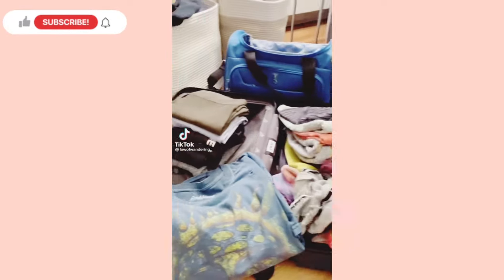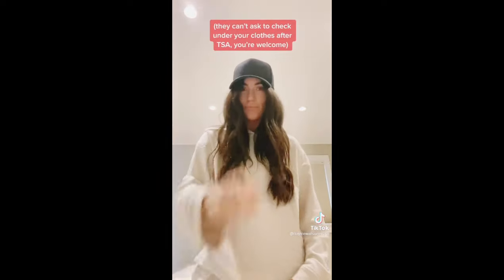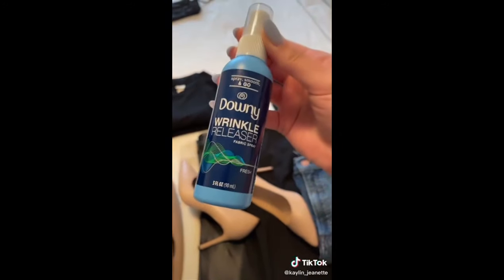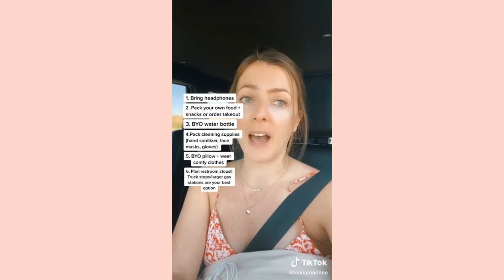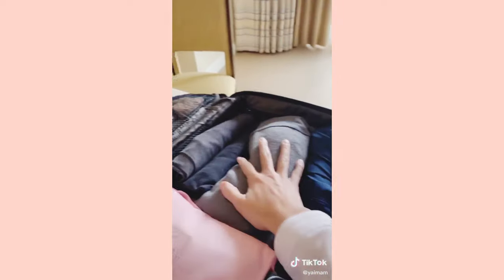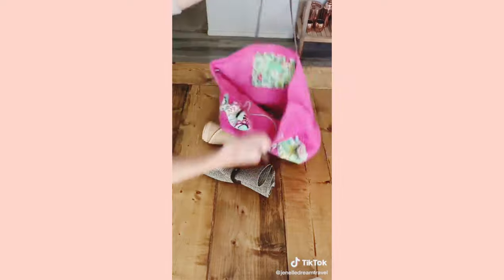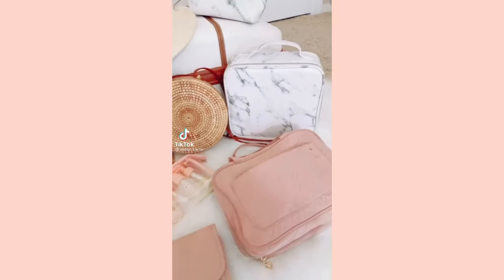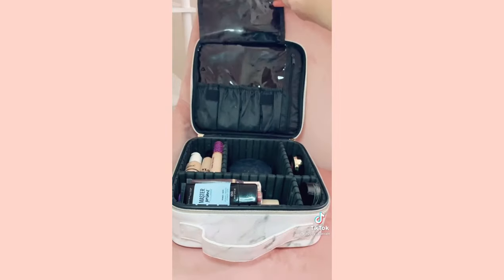Travel Hacks || Packing Tips || How to pack a for a vacation || Amazon Links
*AMAZON LINKS*
10:58: Pink Toiletry Travel Bag w/Hanging Hook
10:58: Pink Foldable Jewelry Organizer Case
10:58: Pink Travel Bottle Kit
10:58: Marble Makeup Case

0:00 || @lawofwandering
0:47 || @taylorwatsonmusic
1:44 || @classycleanchic
2:07 || @bylindsayalbanese
2:40 || @all_things_organized
2:55 || @kaylin_jeanette
3:49 || @anthonynesnick
4:00 || @kikisaucier
4:15 || @leonamarlene
5:08 || @all_things_organized
5:52 || @yaimam
6:53 || @amberlynnmoore
7:48 || @jenelledreamtravel
8:14 || @addison.jarman
9:43 || @adrianamcastrejon
10:35 || @rebekahratliff
10:58 || @avery_carrier

{{Thankful to these content creators for all the great footage.}}